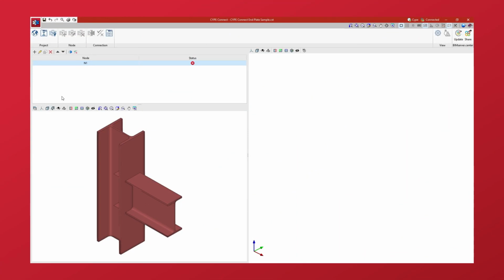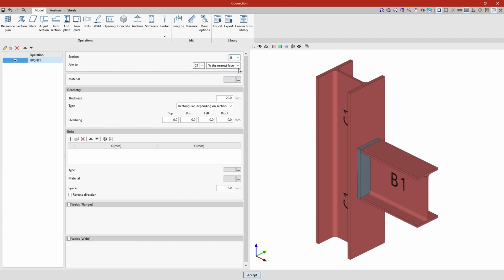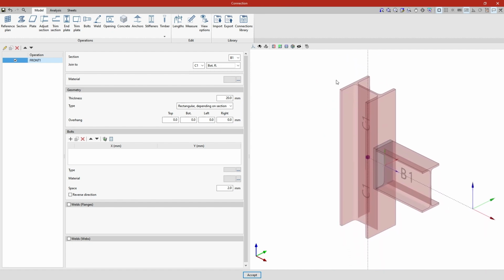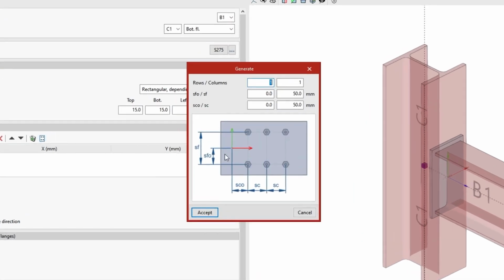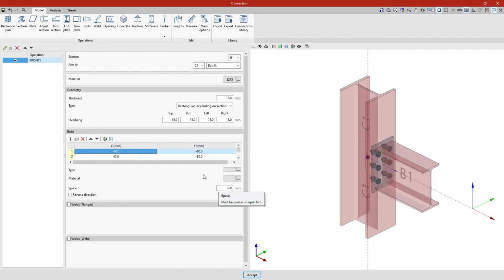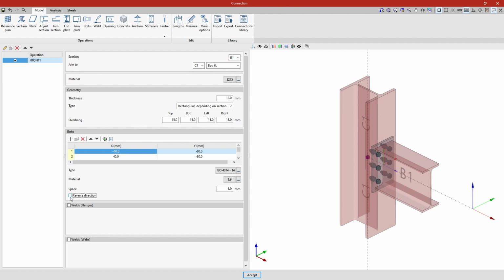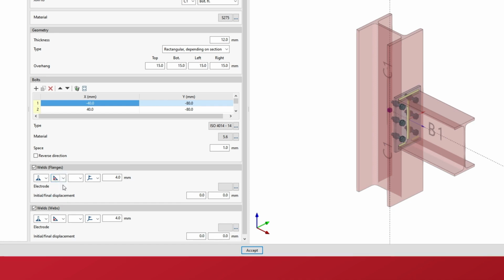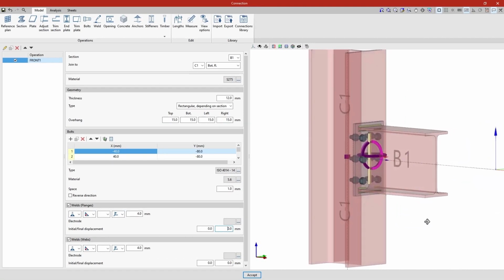CYPE Connect operations- End plate